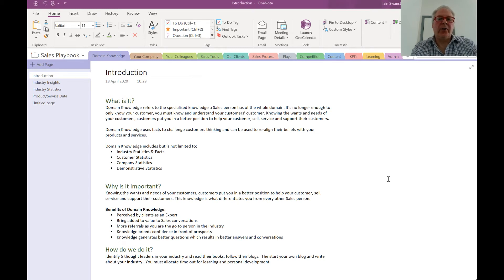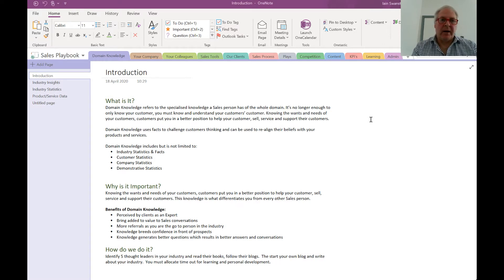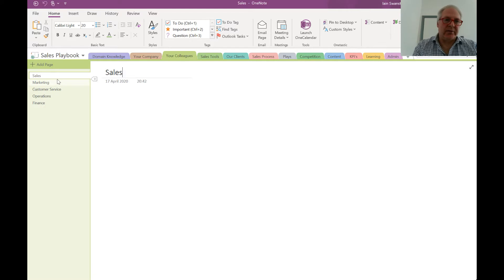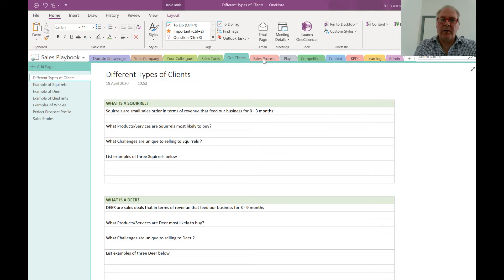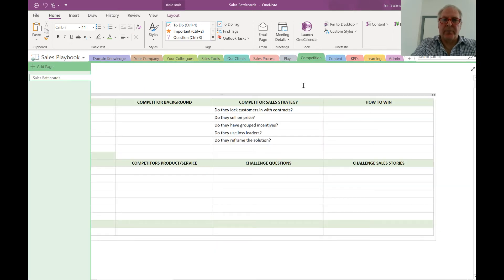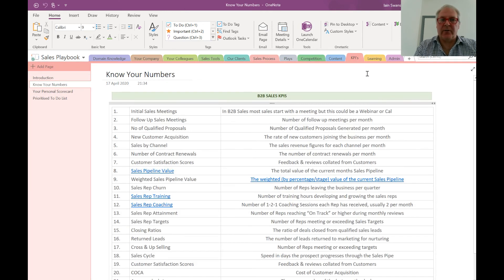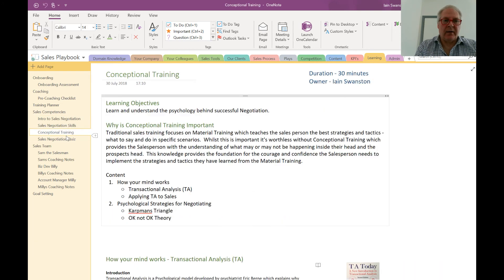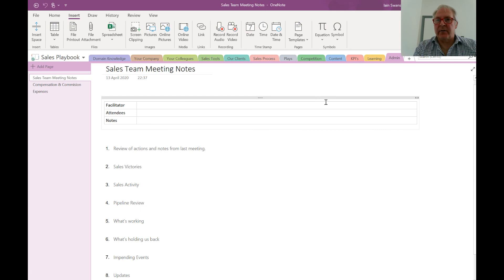Using OneNote for Sales Management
Using OneNote for Sales Management might not be the most obvious choice for Sales Leaders however the functionality and flexibility included makes this a must have for Sales Management.

In this video we show how you can easily configure and start using OneNote for Sales Management.  Specifically the video shows how OneNote can be adapted and used as a Sales Playbook.

The Sales Playbook is a one stop repository for everything a Salesperson needs to do their job.  No more searching for files, flyers and pricing sheets.  Everything is stored inside OneNote and available online for remote sales teams.

The Sales Playbooks are an essential tool for onboarding new Salespeople into an organisation and quickly ramping them up to your revenue generating point.  The Playbook contains sections for Industry, Company and Work Colleagues.  In addition there are sections for Sales Tools, Clients, and the all important Sales Process.  To help Salespeople follow their sales process we have included specific sections for Sales Plays, Competition and Sales Content.  Lastly to make sure your team is producive there are sections on KPI's and Learning with fully integrated sales training and sales coaching modules each if which offers Assessment tools.